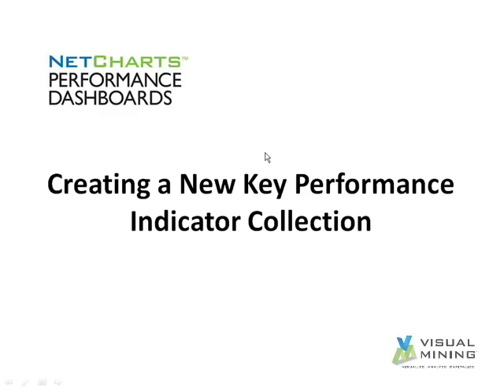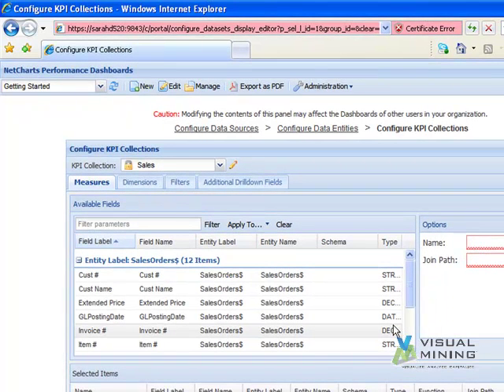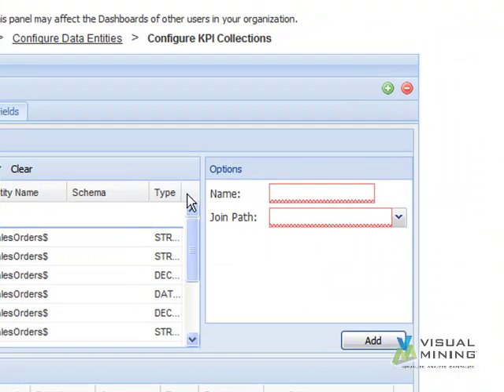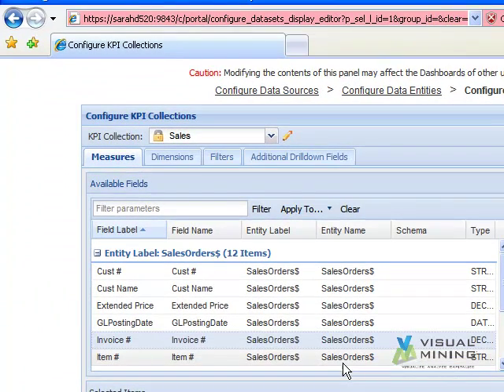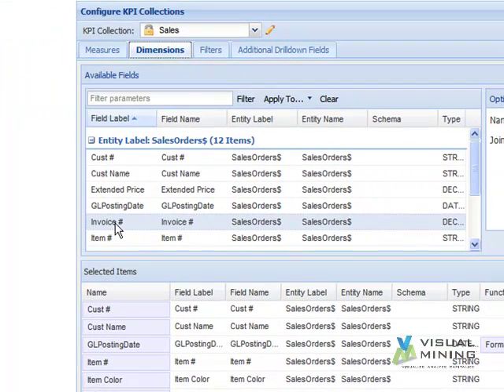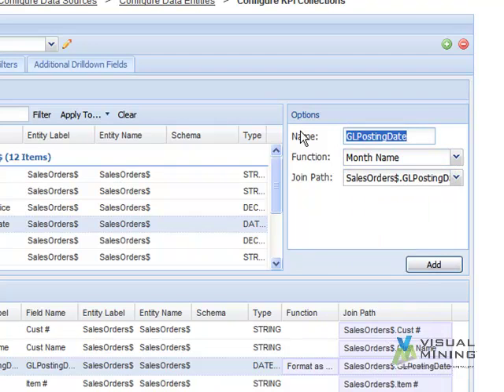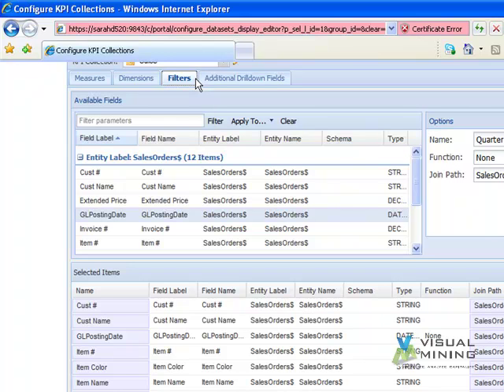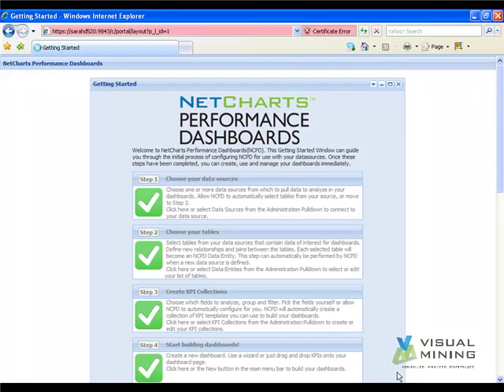Configuring Key Performance Indicators with NetCharts Performance Dashboards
One of a series of Quick Start videos, this video shows how to quickly ands easily add and manage key performance indicators within NetCharts Performance Dashboards.